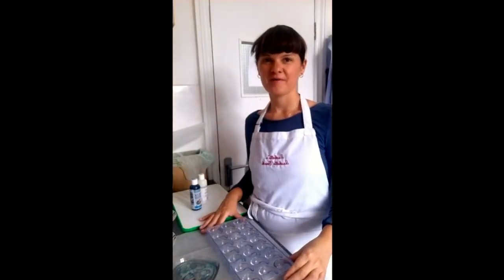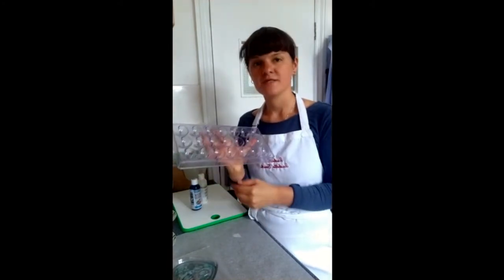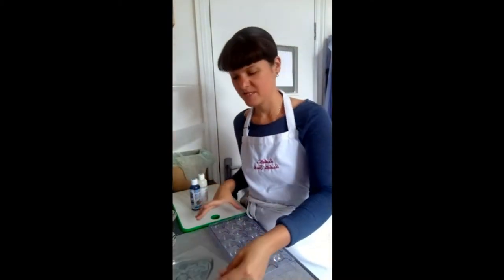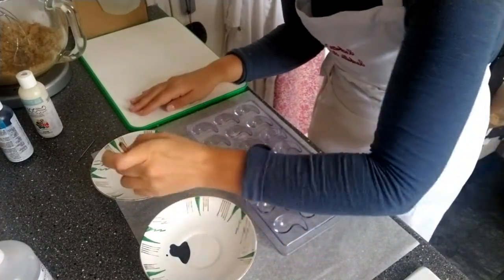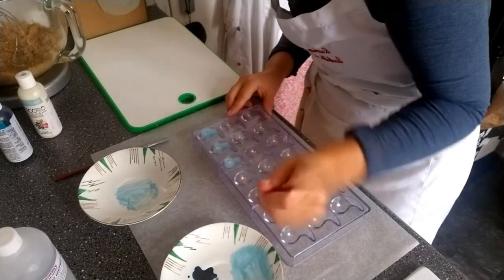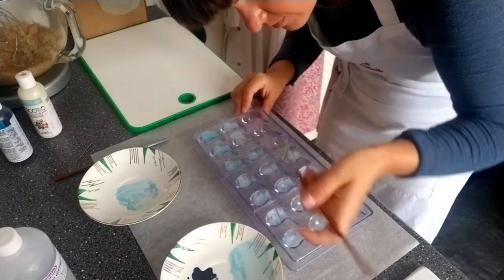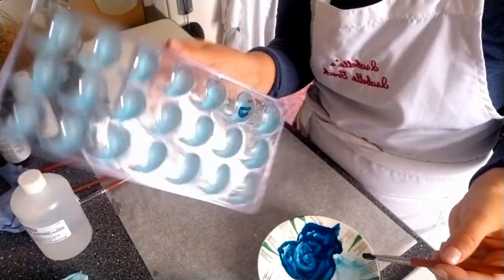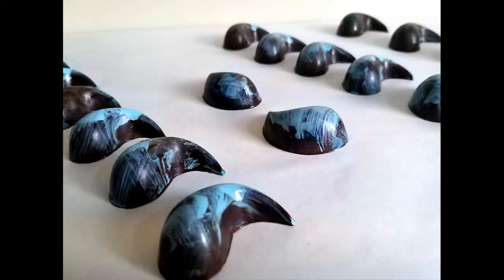Painting Berry BonBons for Fathers Day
This studio video I share how I mix colours to create some new bonbons for when I start to trade again.

These dark chocolate and berry ganache bonbons were given first to my father for fathers day.

Get some inspiration on chocolate mould shapes and how you can mix and create your own colours at home.